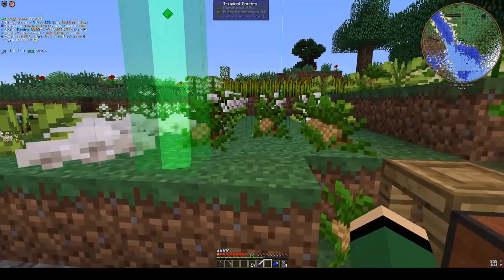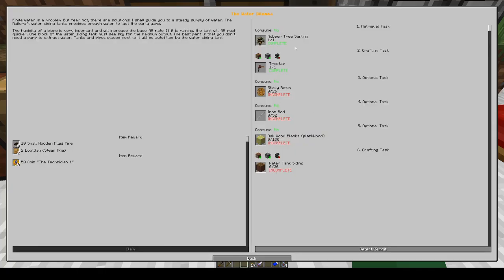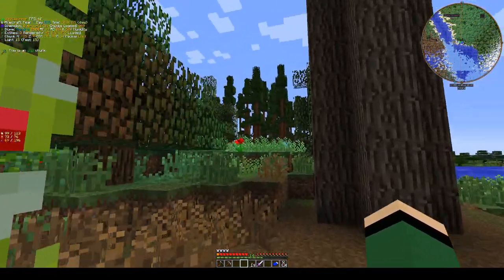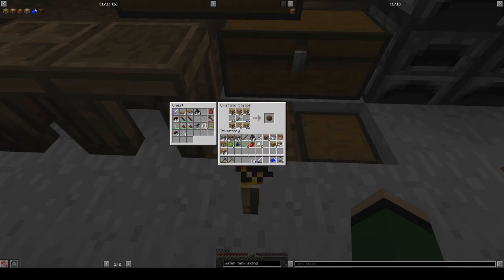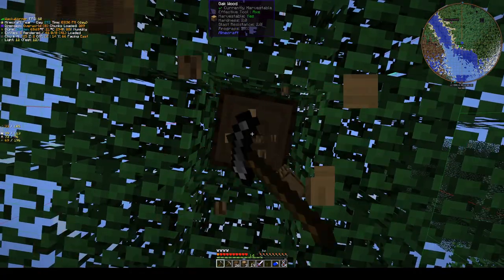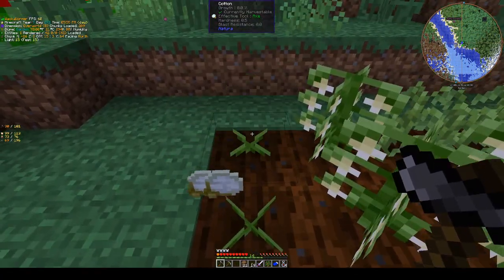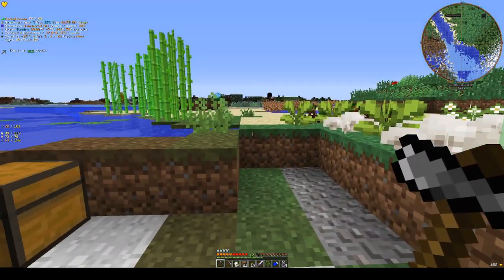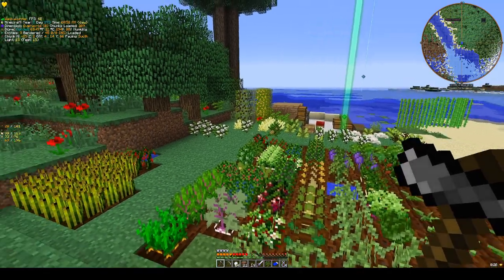GregTech New Horizons E07 - Water Tank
Follow along as I make the Railcraft Water Tank and some Lava Gloves!